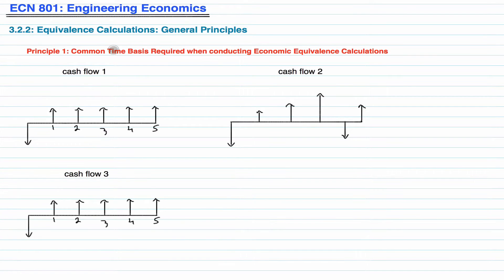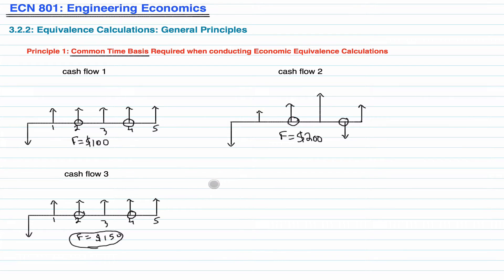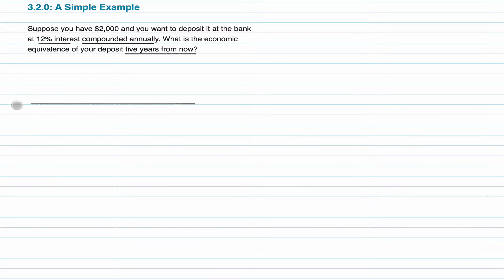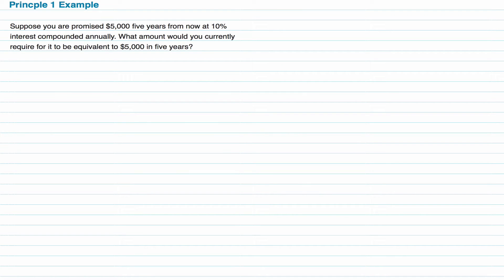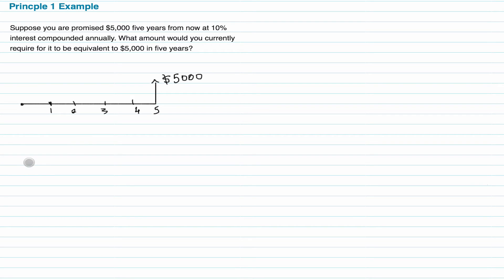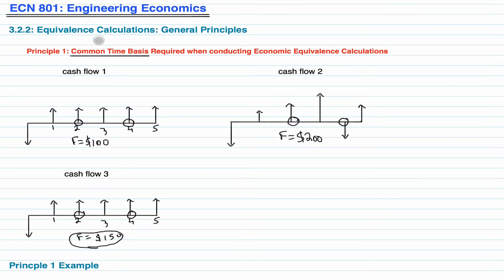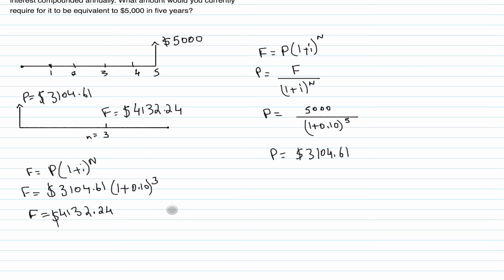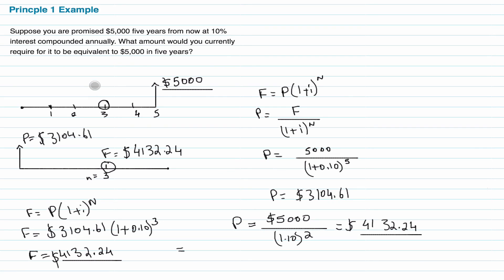3.2.2 - Equivalence Calculations General Principles | Principle 1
Reference Book: Contemporary Engineering Economics Third Edition by Chan S. Park